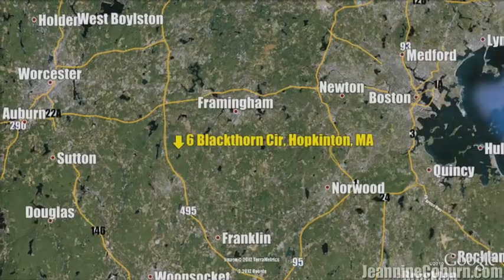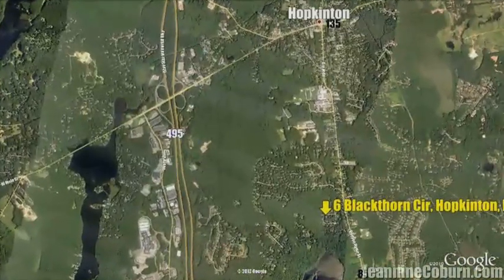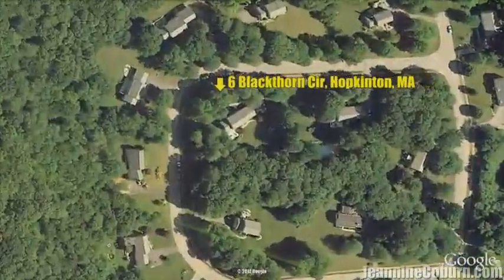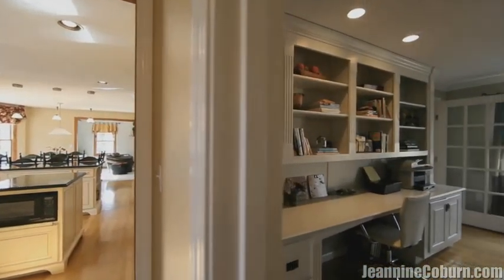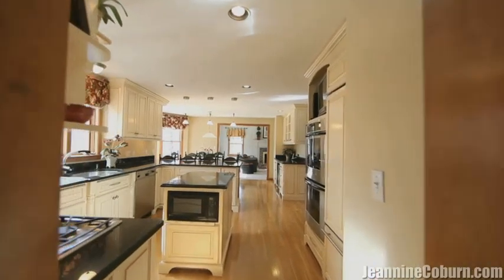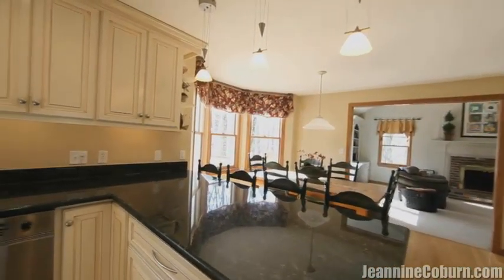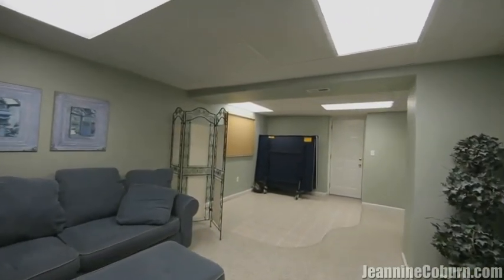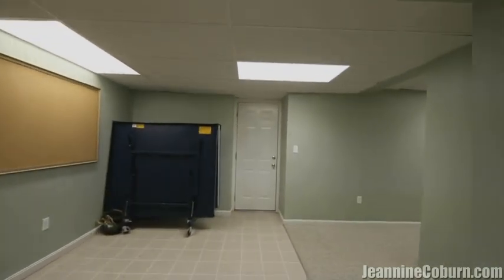6 Blackthorne Circle, Hopkinton, MA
Please visit 6BlackthorneCircle.com
Warm & inviting home on large, level lot on cul-de-sac in tucked away neighborhood. Beautiful front portico with copper overhang. Stunning gourmet kitchen with breakfast bar, beverage center, sub zero refrigerator, top of the line appliances. Cathedral ceiling in family room with built ins. First floor office with built ins. Cathedral ceiling master. Granite in full baths and kitchen. Finished basement with Wine room. Hardwoods in most of house. Tasteful, neutral decor.